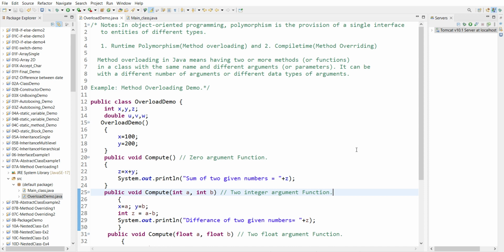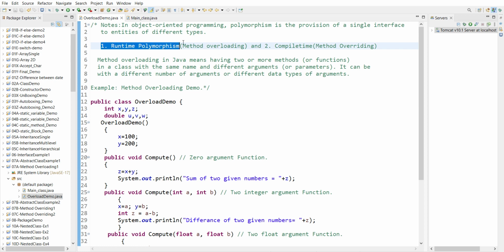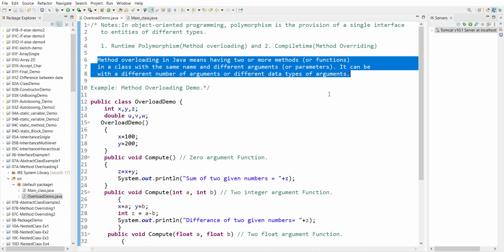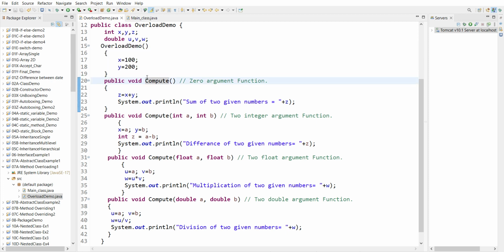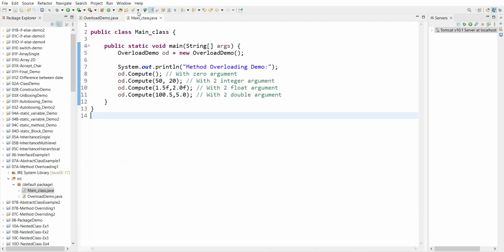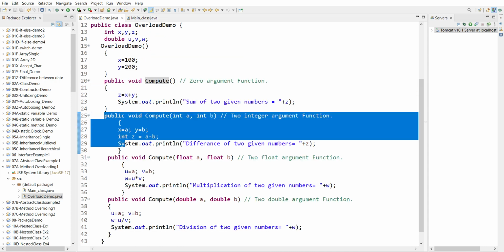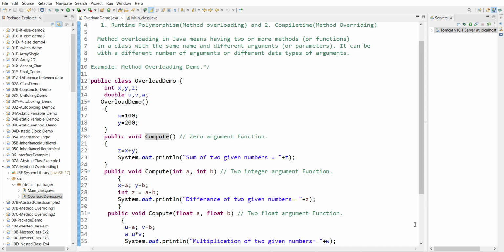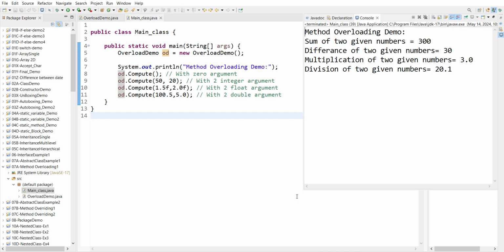Method Overloading in Java - Session6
Method Overloading in Java:
In object-oriented programming, polymorphism is the provision of a single interface to entities of different types. It can be of two types;
1. Runtime Polymorphism(Method overloading) and 2. Compile time(Method Overriding)
 Method overloading in Java means having two or more methods (or functions) in a class with the same name and different arguments (or parameters). It can be with a different number of arguments or different data types of arguments also.